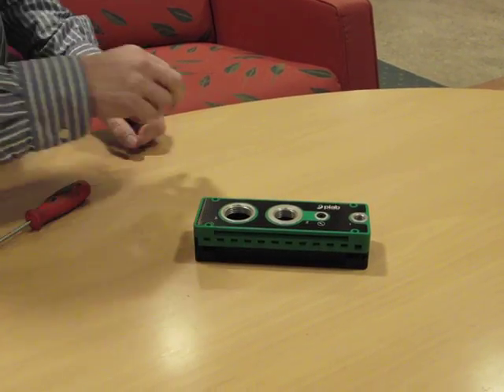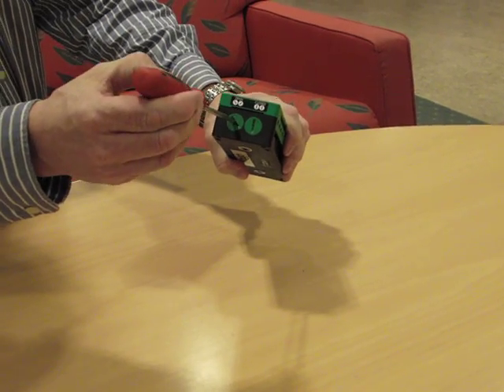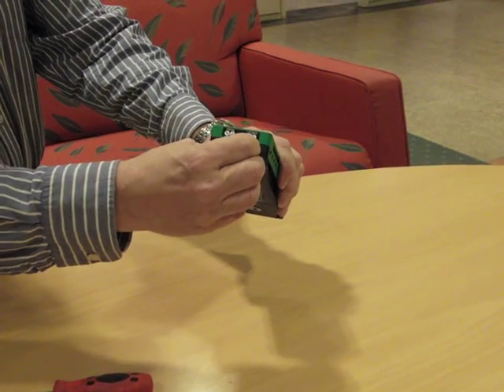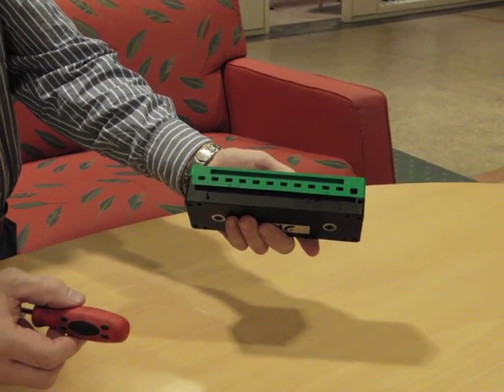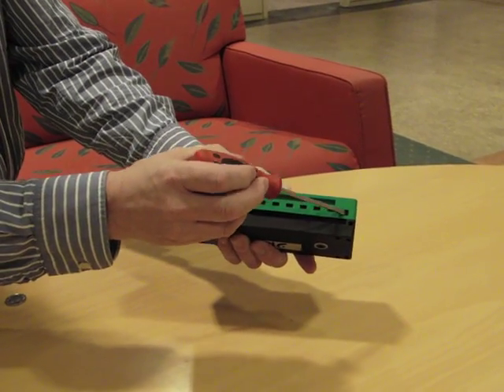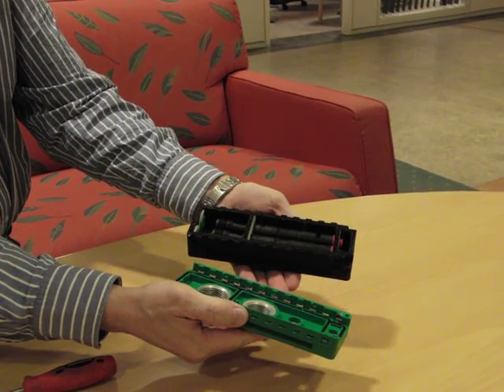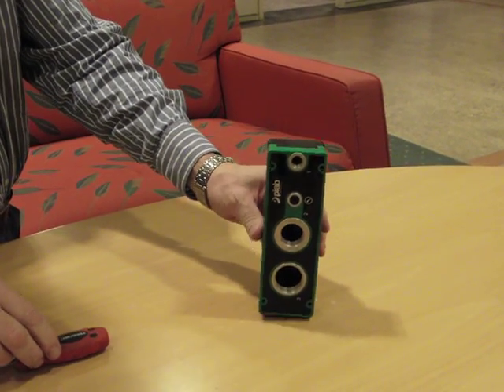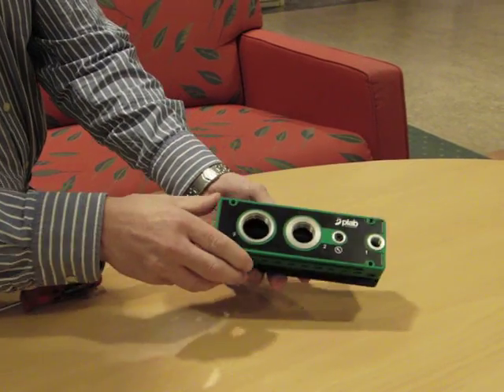How to open a piCLASSIC vacuum pump with new locking mechanism - Piab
The piCLASSIC vacuum pumps that are delivered as from February 9, 2012, have the new locking mechanism.